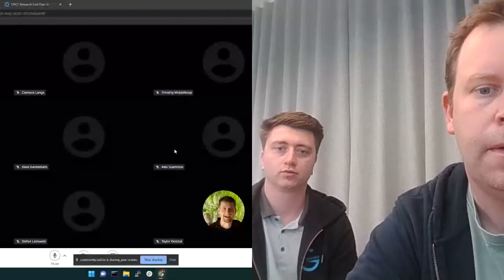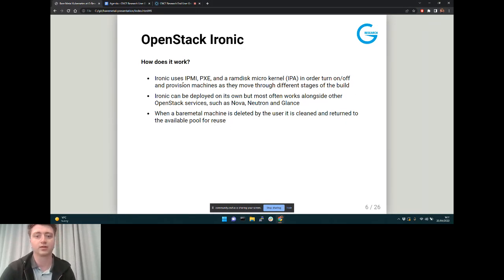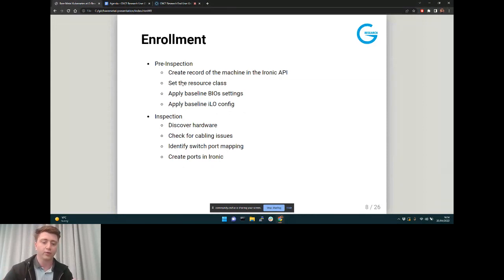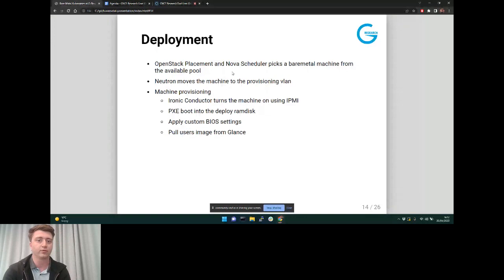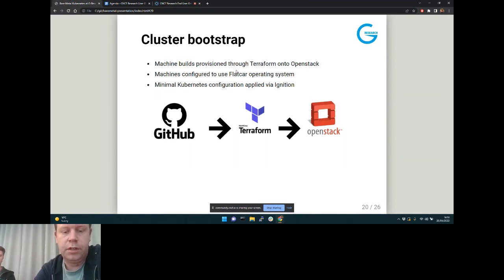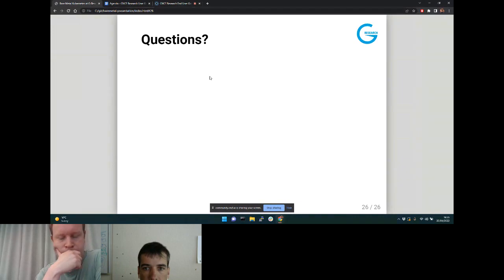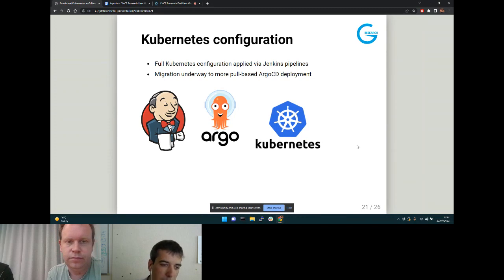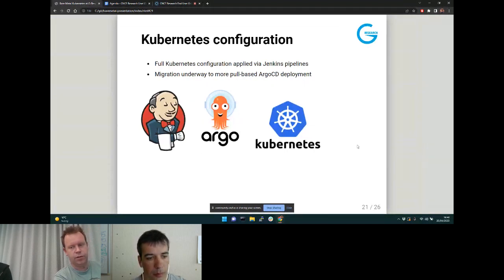CNCF Research End-User Group Meeting: Bare Metal Deployments (April 20, 2022)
Join Jamie Poole and Scott Solkhon from G-Research as they discuss their approach to bare metal deployments.

The User Research user group meets regularly to discuss and advance Research Computing using cloud native technologies.